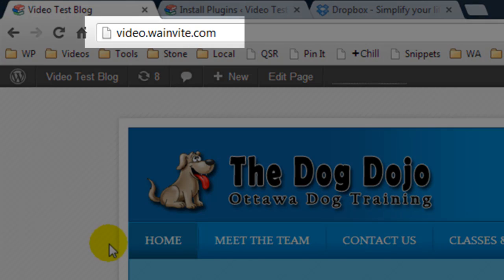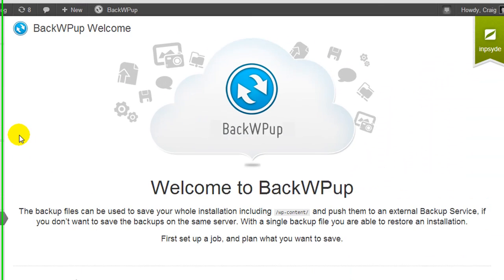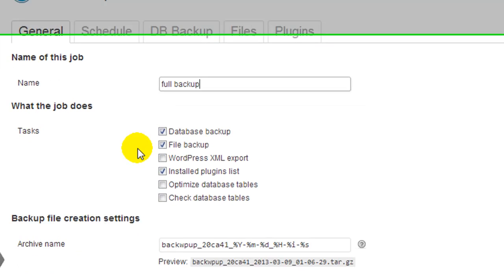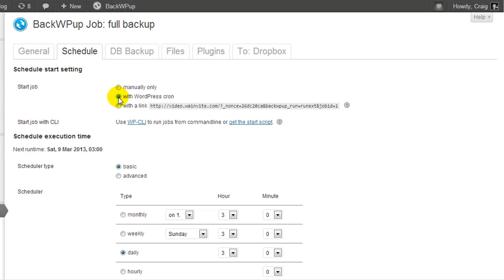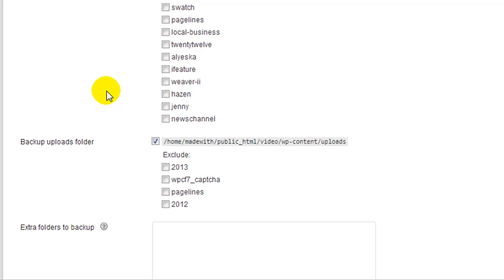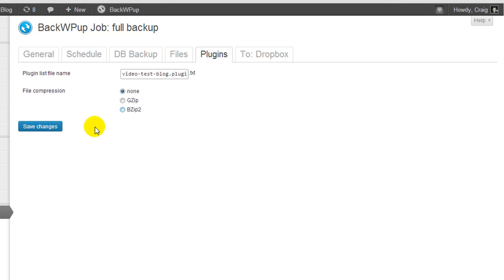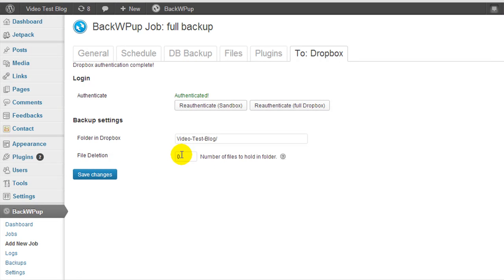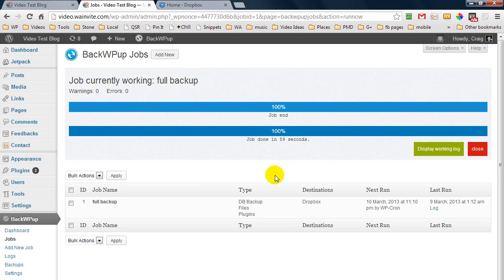How To Backup A Wordpress Site With BackWpUp & Send To DropBox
This tutorial will show you how to backup a wordpress site and have it sent to a free DropBox account.
Everyone should be backing up there sites because you never know what may happen.
It wouldn't be good if you lost everything and didn't have an up to date backup to restore the site.

I have created a video covering BackWpUp before, but the plugin has recently changed, the whole appearance and setting have changed, anyone following along to the old video is going to be confused so that's why I'm creating a new video.

If you have any question or run into problems getting your backup to upload to Dropbox or have problems authenticating the plugin, let me know and I'll try help.

Once you've installed backwpup and created a Job, always make sure it working by running the job.